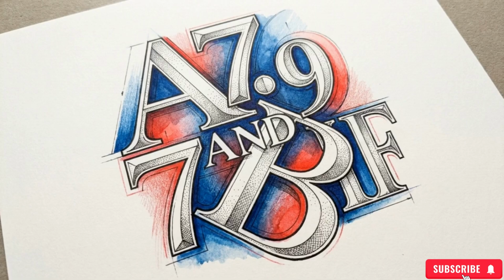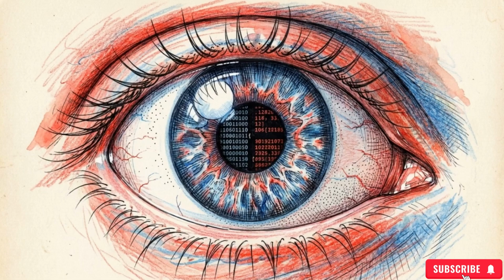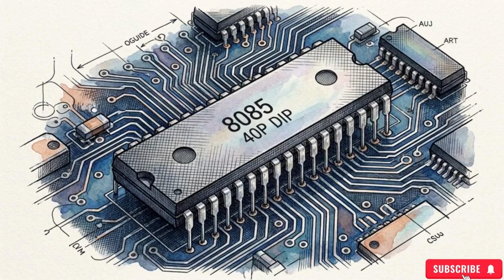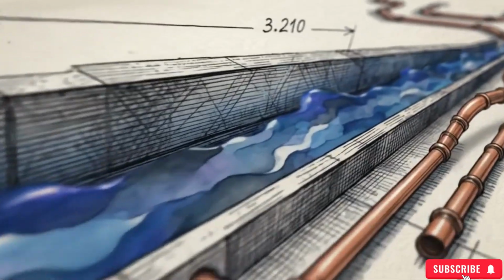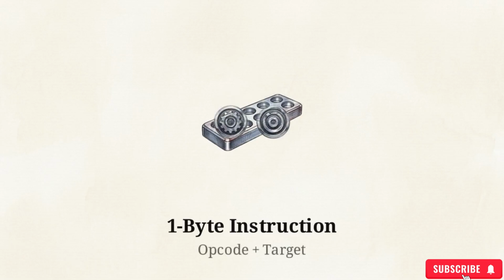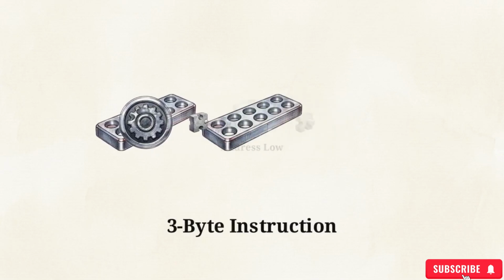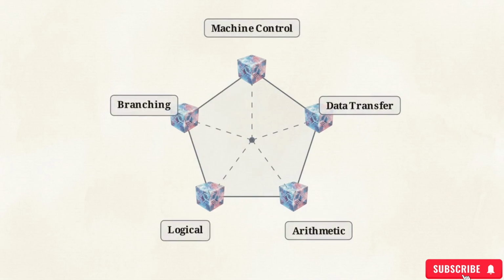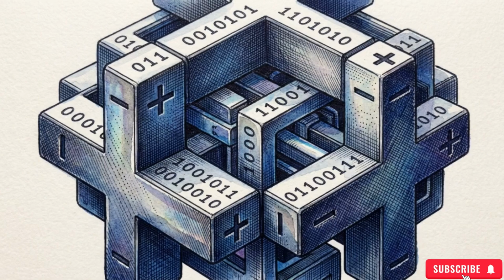Microprocessor 8085 Introduction Overview English | Knowing Stuffs #8085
Microprocessor 8085 Introduction Overview English | Knowing Stuffs